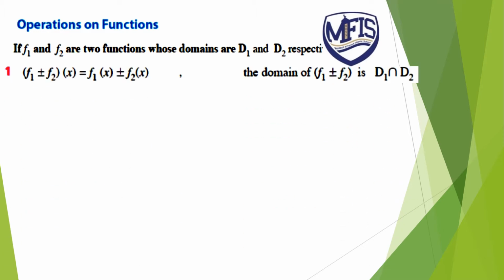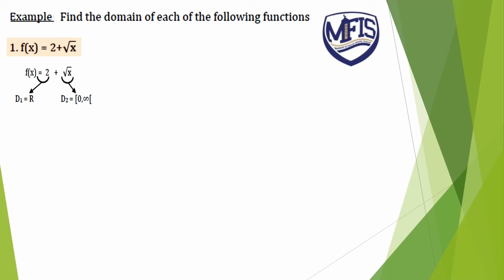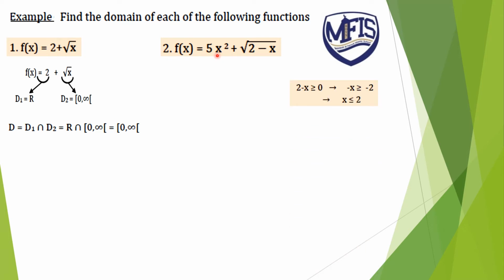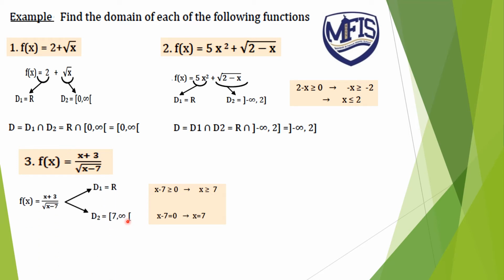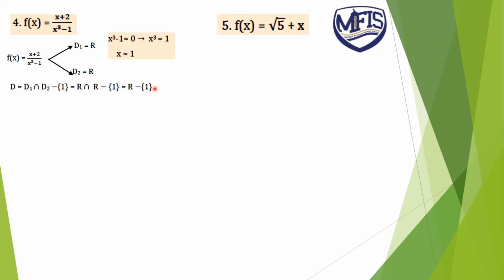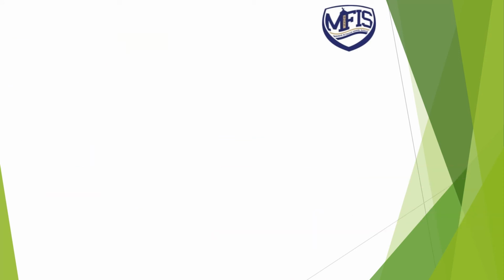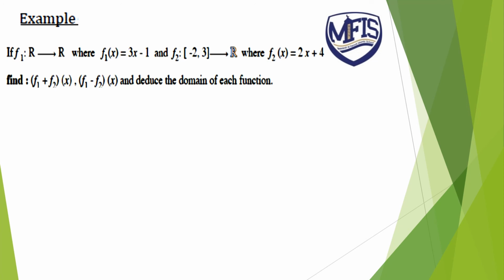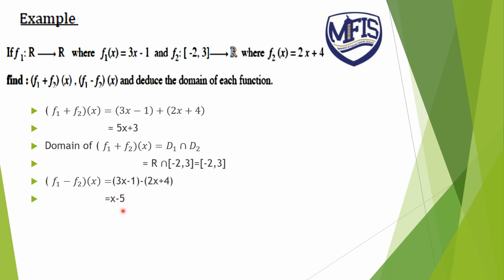2nd sec 1st term Alg 5